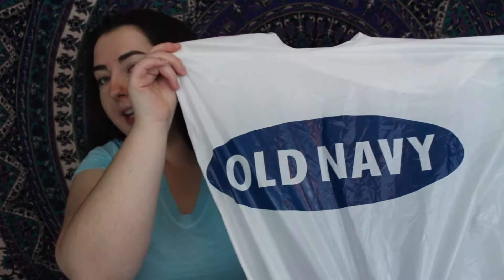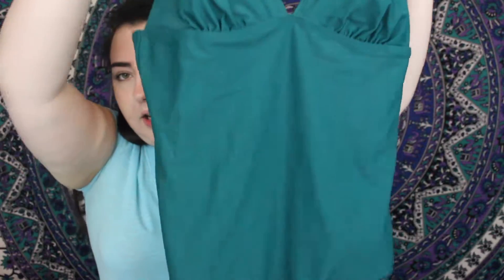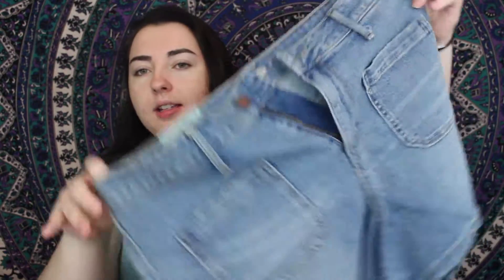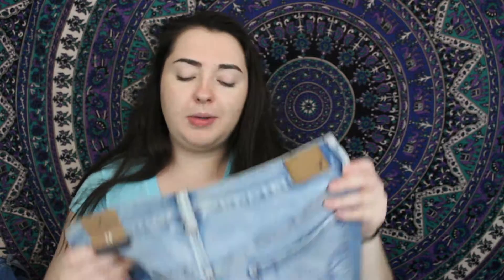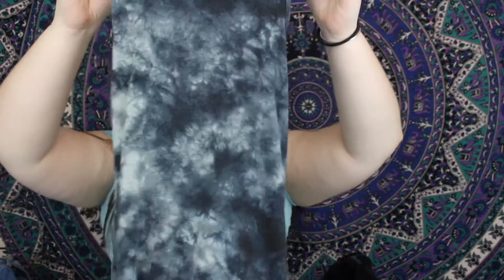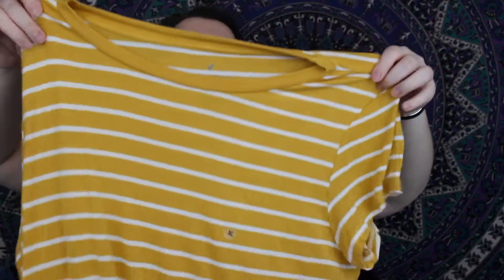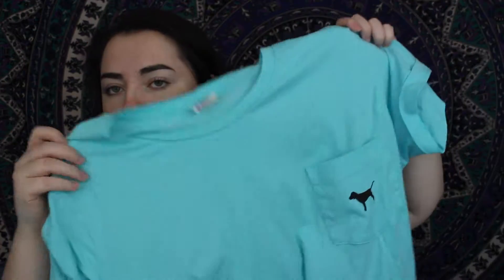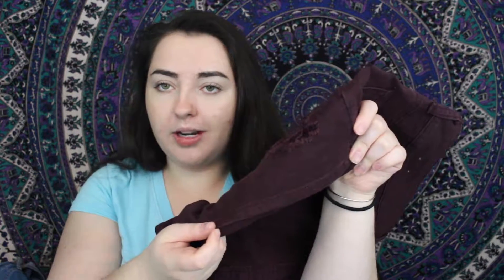Summer '16 Clothing Haul |BeautyBuyMadison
madison xx

Request video ideas you would like to see me do in the future!

(Camera is: Nikon 1 J3)
Camera: canon t5i
Editing Software: iMovie9
Lighting: Limo Studio umbrellas (Amazon)